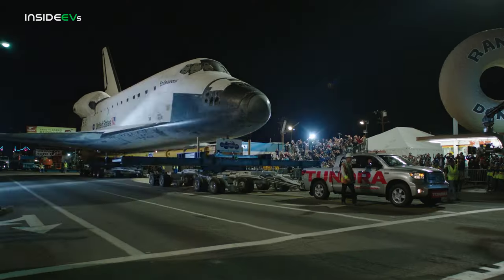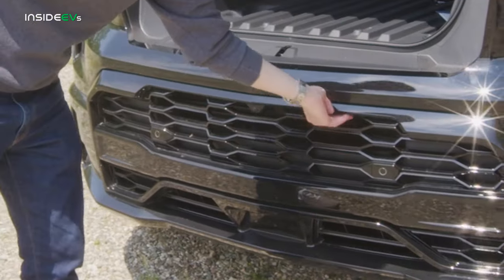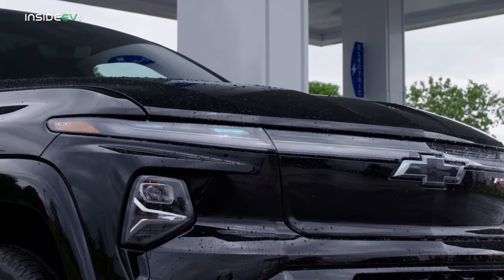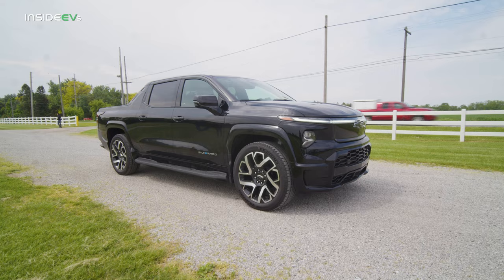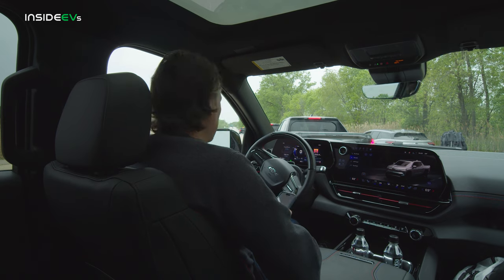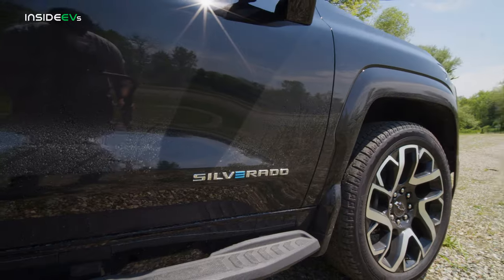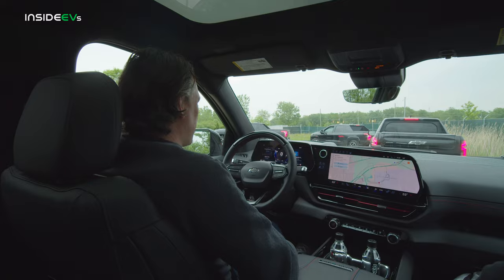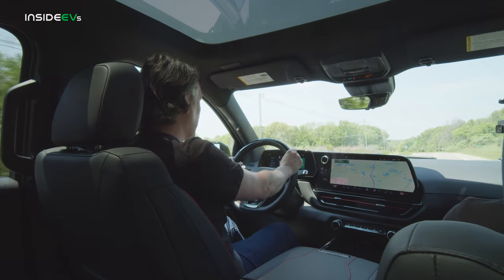2024 Chevy Silverado EV RST First Drive Review: A Lot To Ask At $96,000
Join InsideEVs Editor in Chief Patrick George as he gets his first chance behind the wheel of the new 2024 Chevrolet Silverado EV. How does it stack up against the Cybertruck, Rivian R1T, and Ford F150 Lightning? Let's find out.

00:00 - Intro
00:41 - Design Walkthrough
02:24 - Design Interview
04:13 - Tech and Infotainment
08:07 - WOW Mode
09:05 - Driving Impressions
13:10 - Towing
14:50 - Conclusion